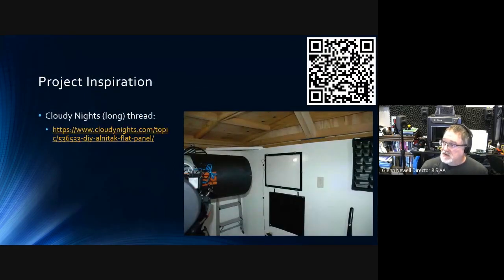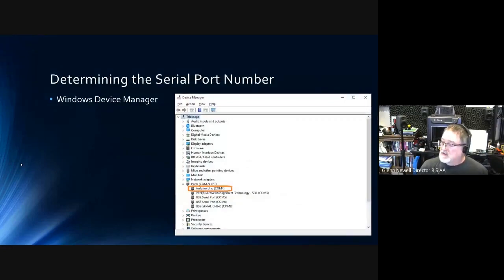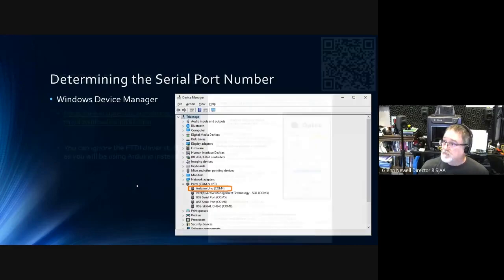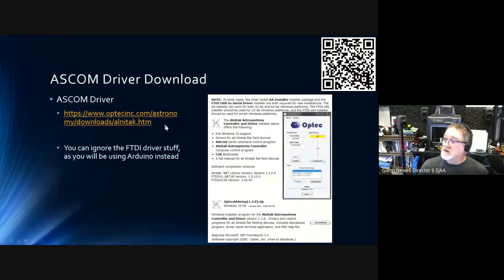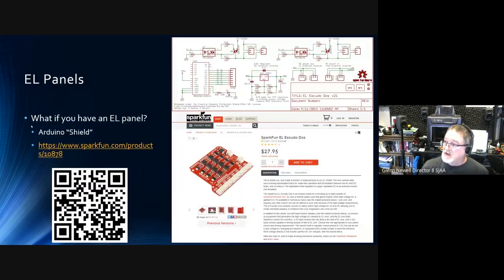June 2020 SJAA Imaging SIG Meeting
San Jose Astronomical Association. June 2020 Imaging Special Interest Group meeting.

Arduino Flat Box project, Solar Imaging Rigs, and general discussion and sharing